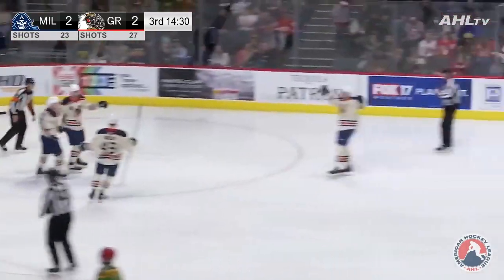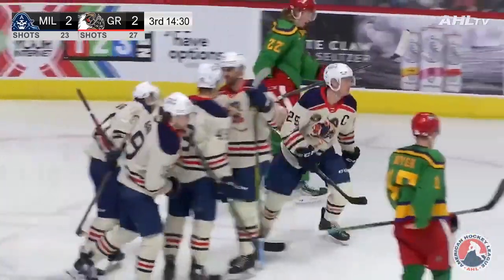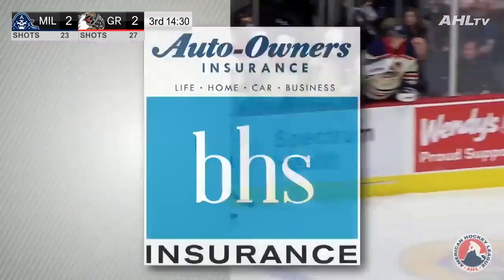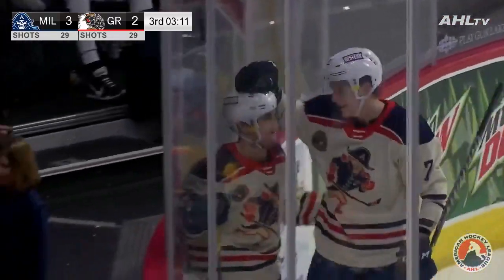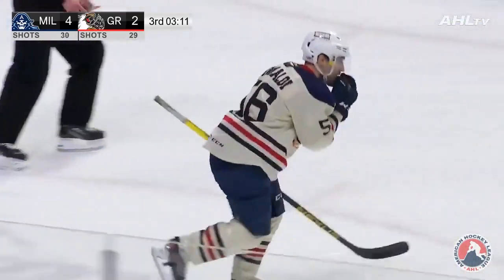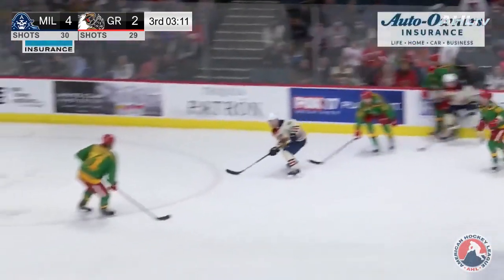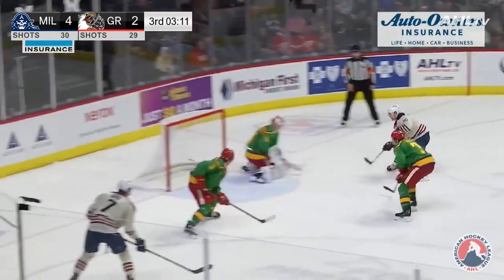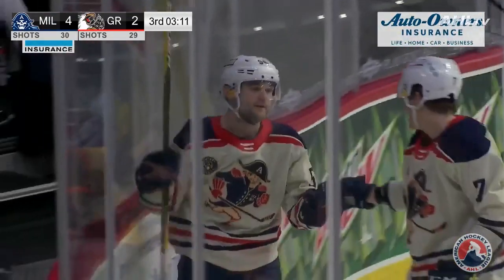Grimaldi Hat Trick Propels Admirals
Rocco Grimaldi tallied a hat trick to guide the Admirals to a 5-2 win over Grand Rapids at the Van Andel Arena. Cole Schneider and Matt Donovan also lit the lamp for the Ads.